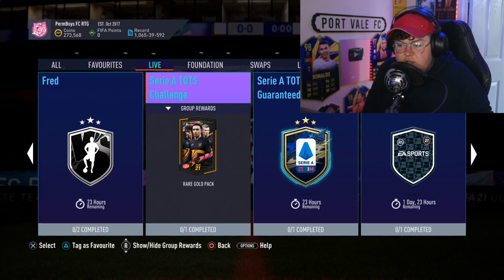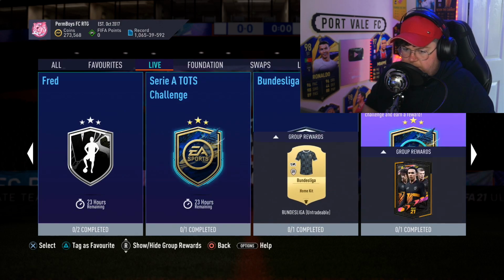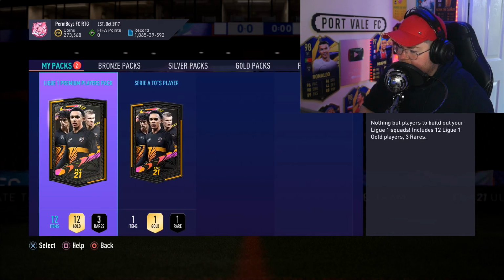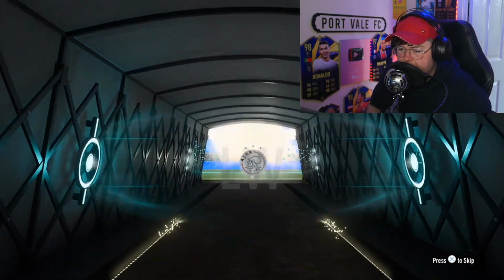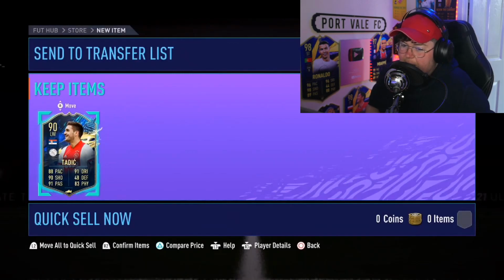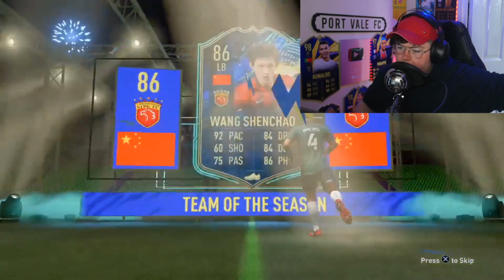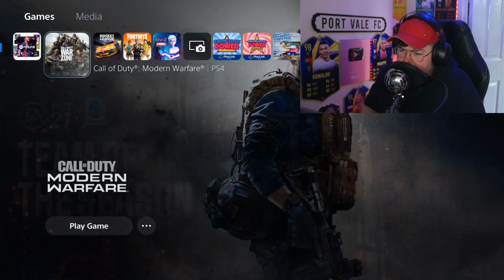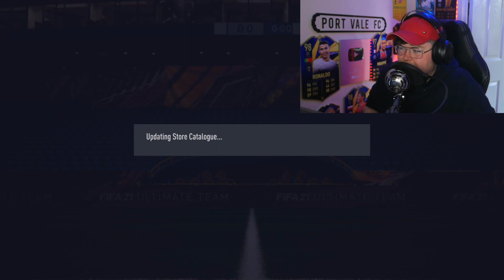This Is What I Got In 10x SERIE A TOTS PACKS! (FIFA 21 Ultimate Team)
WELCOME BACK to another FIFA 21 PACK OPENING! Today we open 10x SERIE A TOTS packs, and overall I say that they were a W! Who did you get in yours?

SOCIAL LINKS!

Other MeelayyB (not meelayb) videos:
▷HOW TO log in to the FIFA 21 WEB APP... (FIFA 21 Web App Error)

▷ALL POTENTIAL FIFA 21 EARLY ACCESS GLITCH METHODS! (FIFA 21 EA Play unlimited hours)